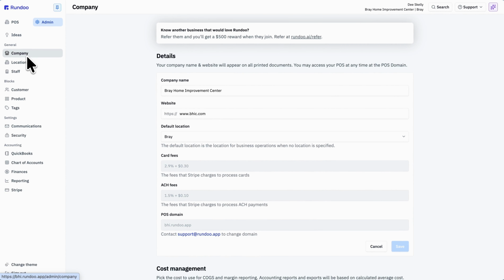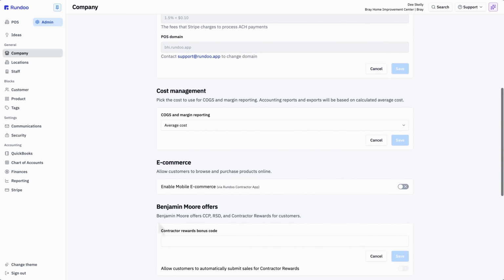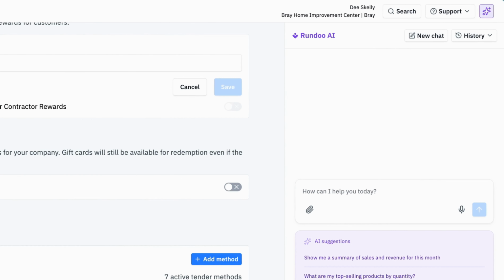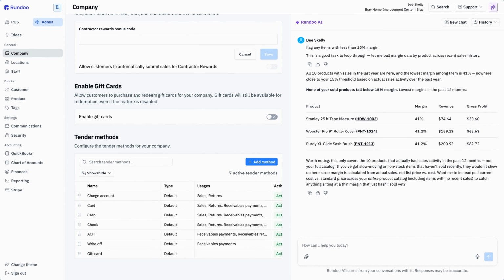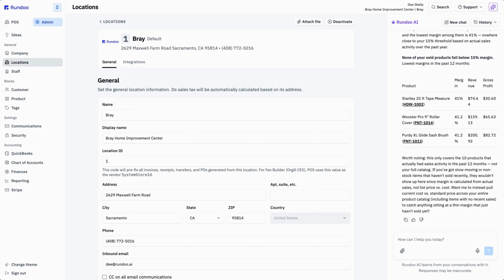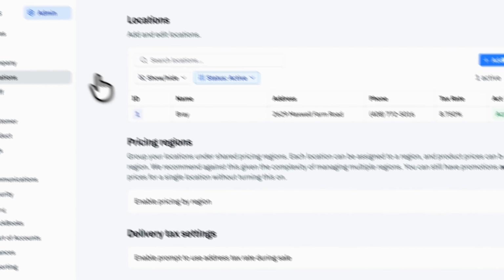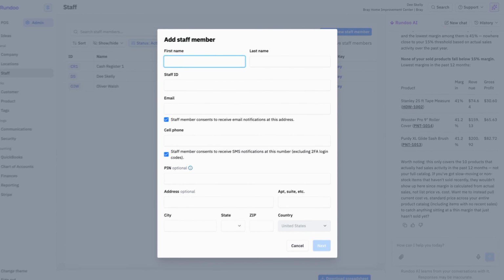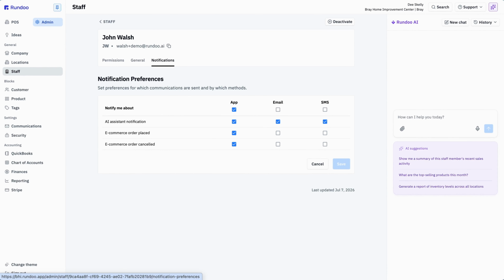Admin Setup (Company, Locations, Staff)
Set up your company, your locations, and your staff, once in Rundoo. Fill in your company's big-picture details, choose how you see margins with cost management, and set the tender methods customers pay with. Set up each location, where customer emails land, cash drawers, and out-of-town delivery taxes. Then add your staff and set permissions, including who holds the master key.

Chapters:
0:00 Stepping into the back office
0:20 Your company's big picture details
1:08 Cost management, just how you see margins
1:29 Tender methods, the ways customers pay
1:43 Let Rundoo AI watch your margins
2:07 Setting up each location
2:41 Where customer emails land
3:04 Cash drawers and auto-save
3:21 Taxes for deliveries out of town
4:09 Adding your staff
4:30 Permissions and the master key
5:06 Set once, back to running your store